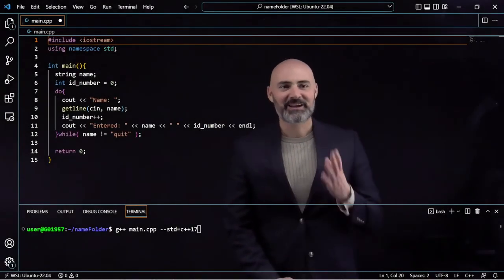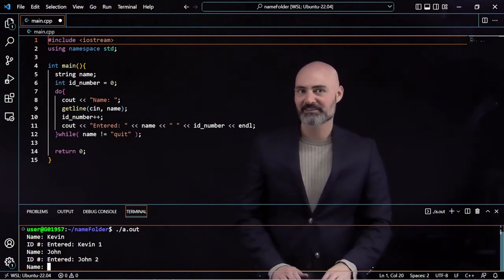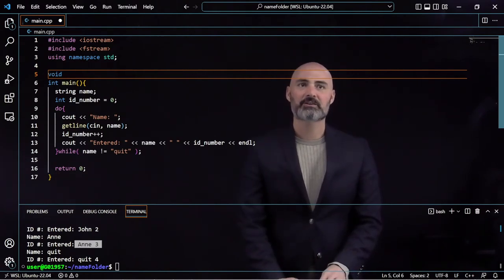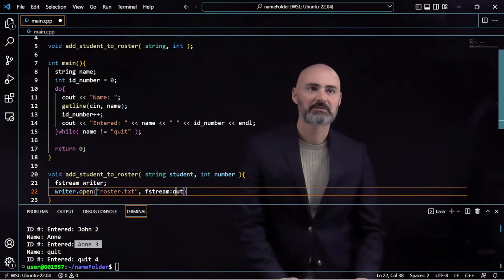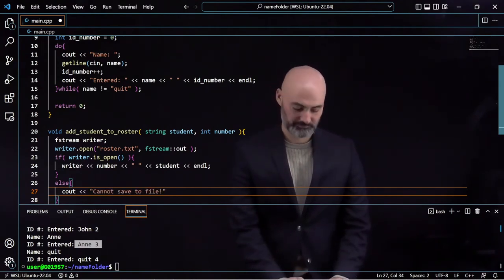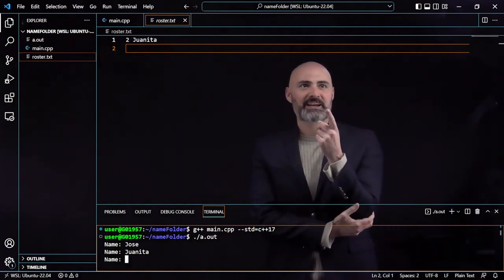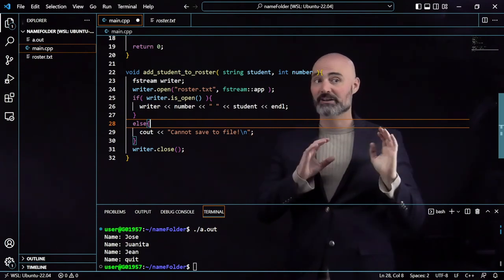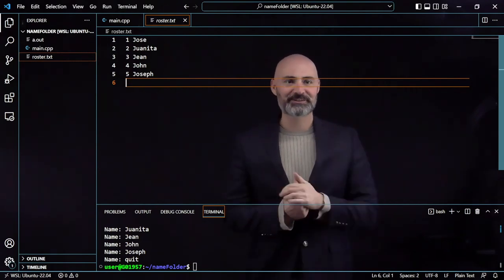Write a roster text file with fstream in C++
Kevin shows how to write a text file containing a roster list of students, using fstream (with out and app modes) in C++. Learn and practice how to code with Kevin and others